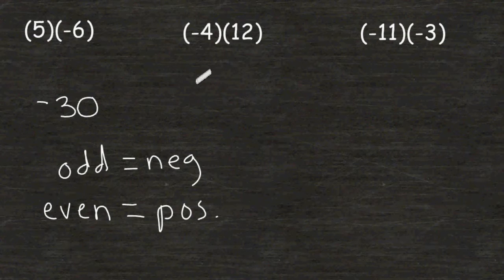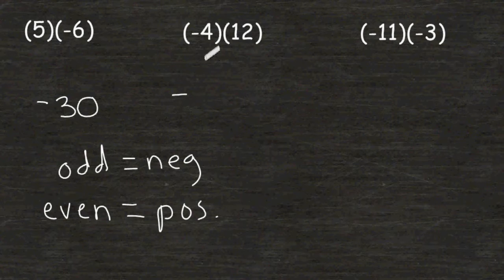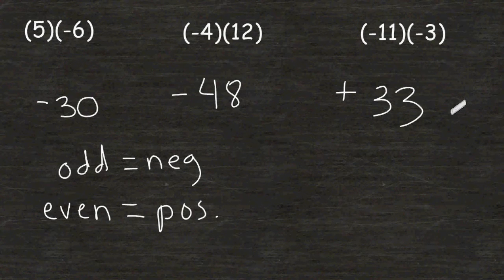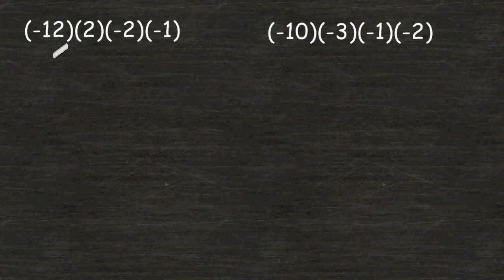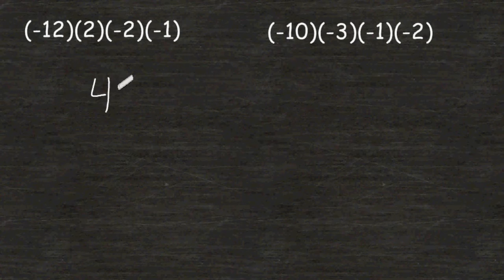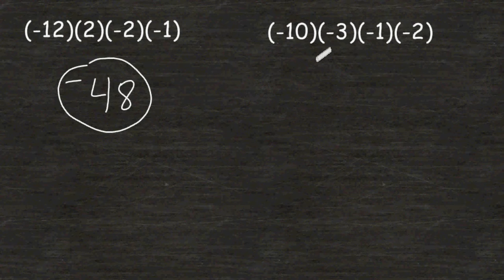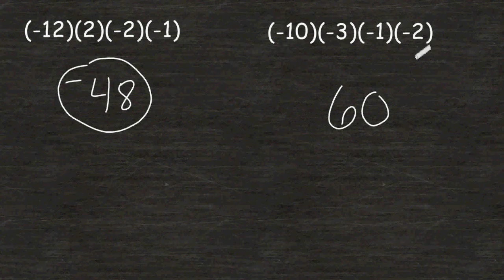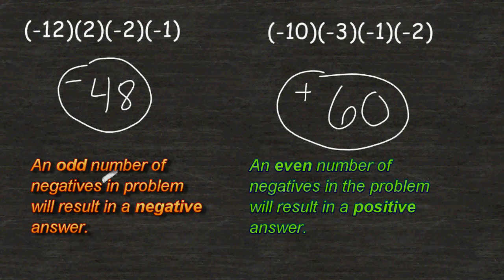The Rules For Multiplying Integers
Watch this tutorial to review the rules of multiplying integers together.